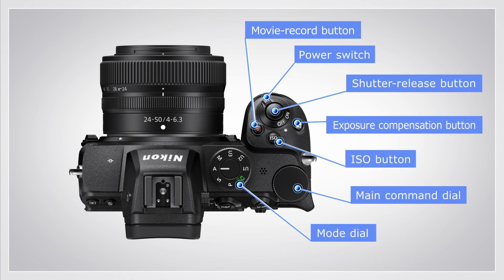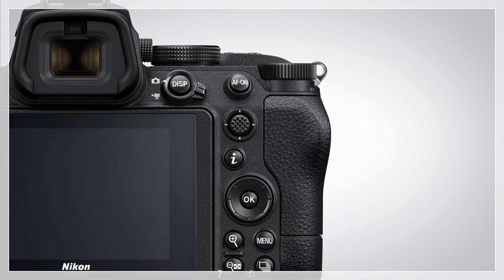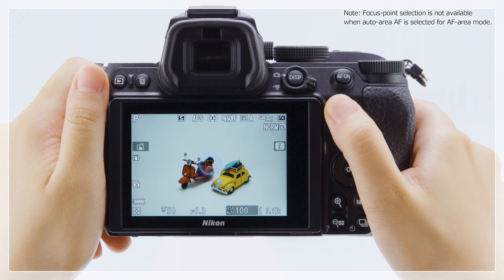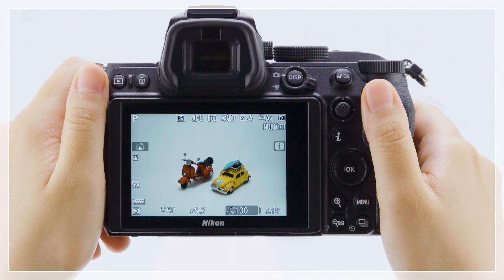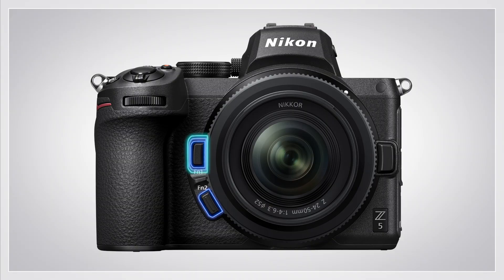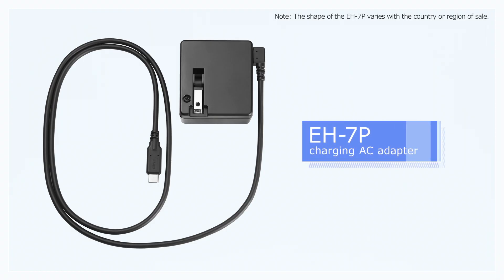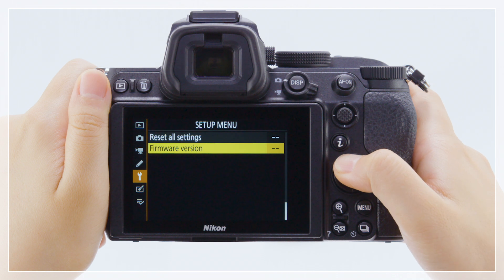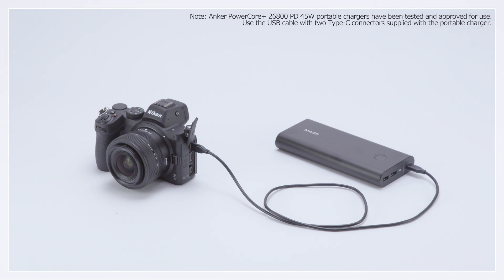Z5 - Camera Controls: Names and Functions | Nikon Digitutor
00:00  Names and Functions of Camera Part
00:10  Names of Camera Part
01:11  Functions of Camera Part [ Photos and Movie Mode ]
01:26  Functions of Camera Part [ Focus Function ]
01:42  Functions of Camera Part [ Manipulate Display ]
02:12  Functions of Camera Part [ SD Cards and Recording Methods ]
02:45  Functions of Camera Part [ Monitor Mode ]
03:23  Functions of Camera Part [ Settings of Function Button (Fn1 / Fn2) ]
03:52  Functions of Camera Part [ USB power delivery ]